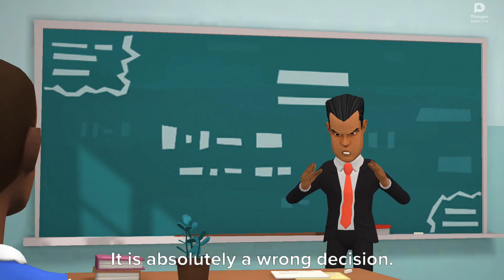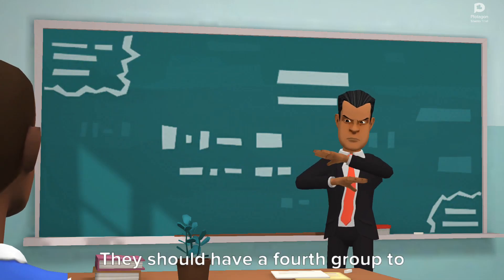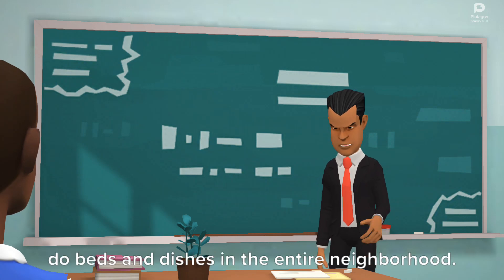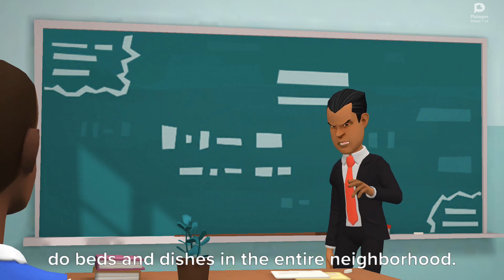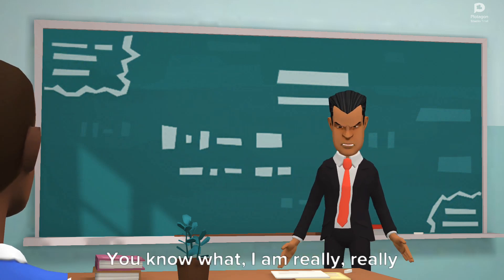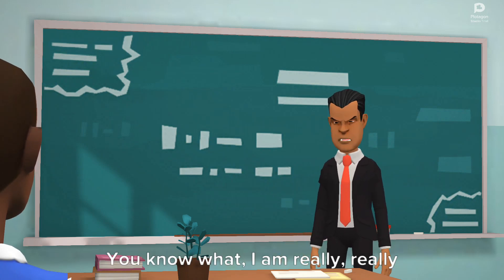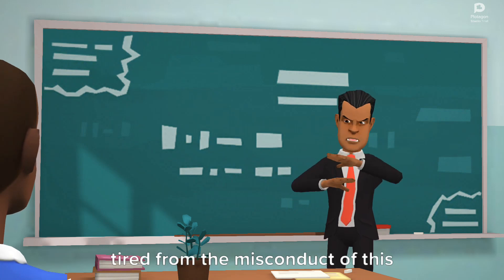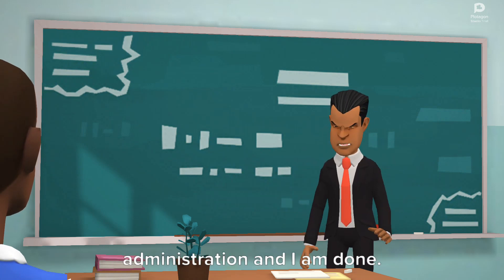(85) Investment in Debt Securities - Transfers Between Categories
This Script is innovated by Abdou Maamoun, CPA, CIA, CFE, and FESAA.